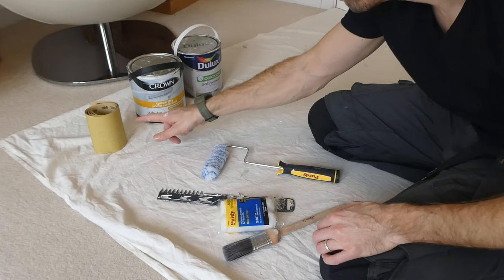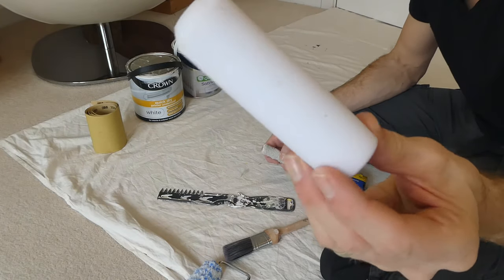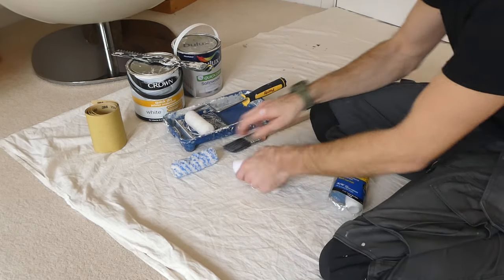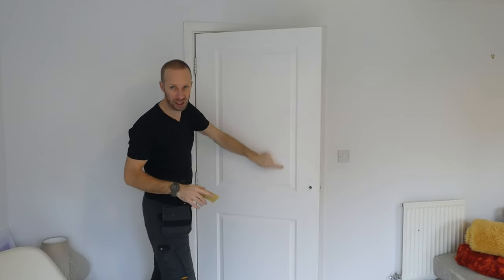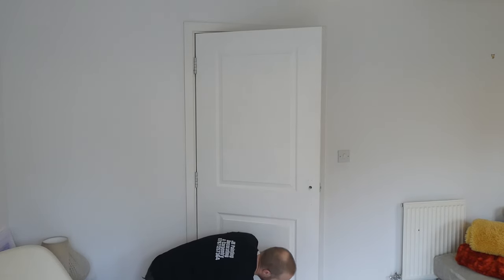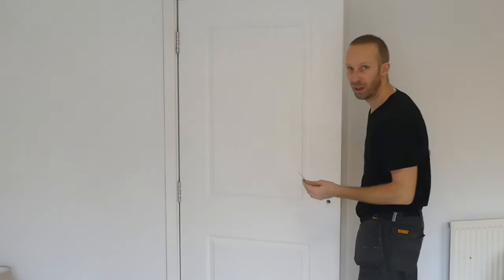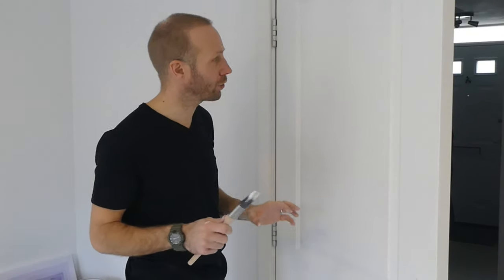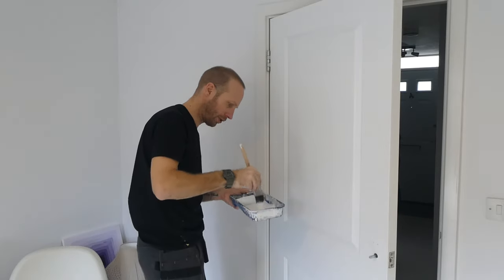How to prepare and paint a door - Using a Purdy roller and Dulux paint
In this video I show you one of the best ways to prepare and paint an internal door with a roller. There are a few ways in which you can do this, but this is just one of my favourite ways when the door has no grain or brush pattern to follow.
The paint and roller sleeve you use is entirely your choice, but here I'm using a Purdy mini jumbo roller with a White Dove sleeve for smooth surfaces, and applying Dulux Quick Dry Satin Wood

RECOMMENDED TOOLS
👉 Purdy Jumbo Mini Roller (Amazon)
👉 Purdy White Dove Sleeve (Amazon)
👉 Roller tray set (Amazon)
👉 Paint stirrer (Amazon)
👉 Cutting-in paint brush (Amazon)
👉 Dusting brush (Amazon)
👉 Primer/undercoat (Amazon)
👉 Dulux Satin Wood (Amazon)